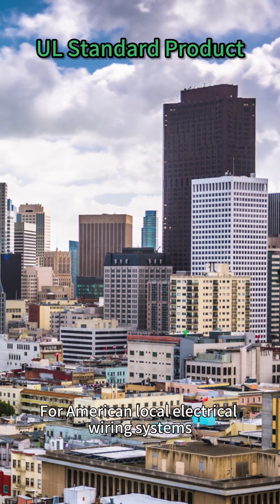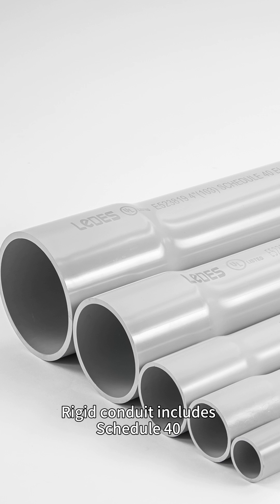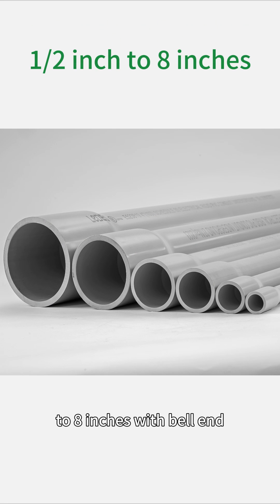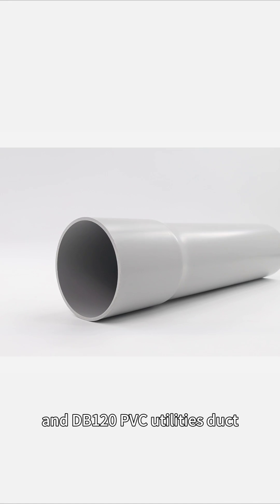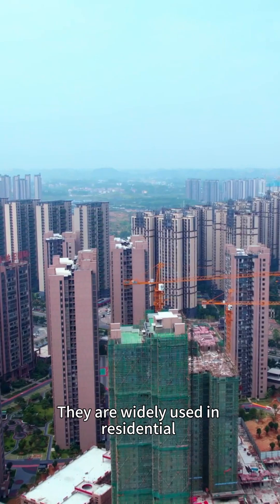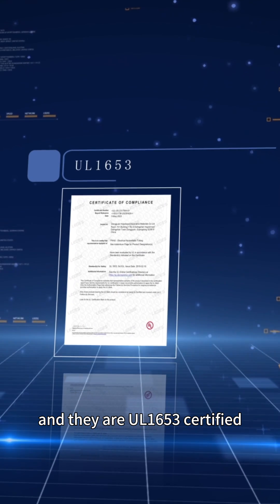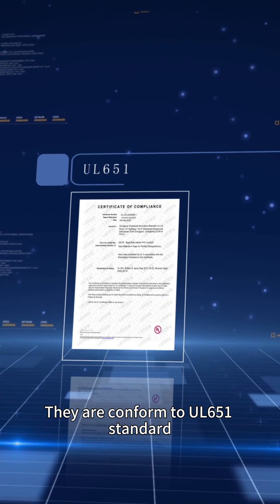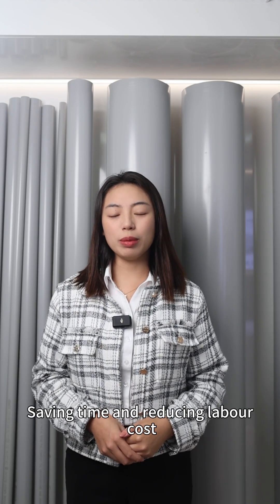Ledes UL Listed Electrical Conduit and Fittings Review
Follow us to know more electrical conduit information.